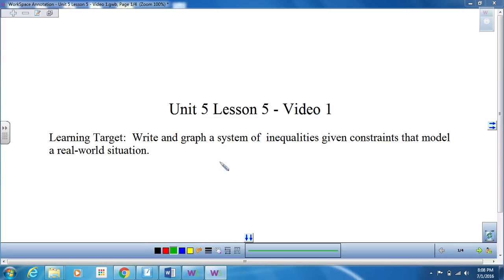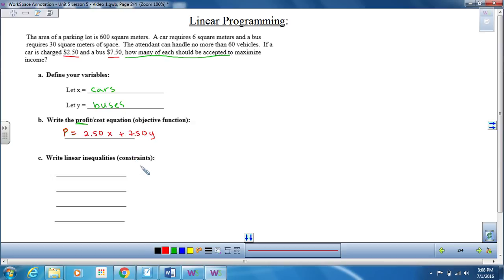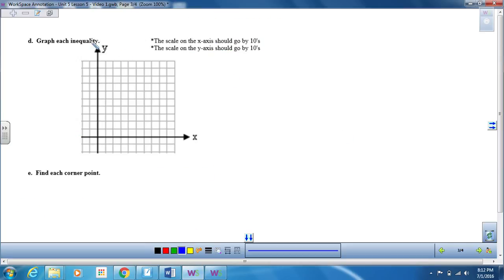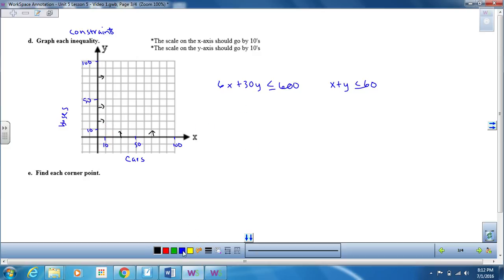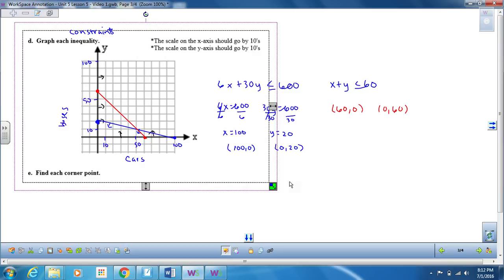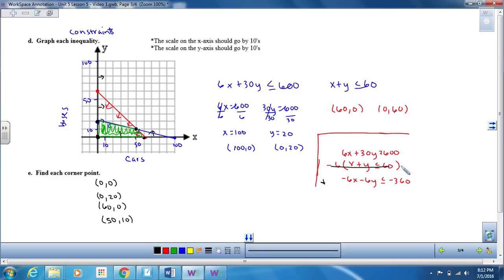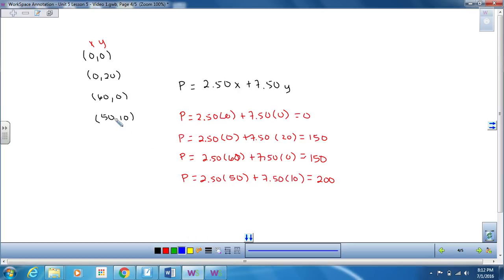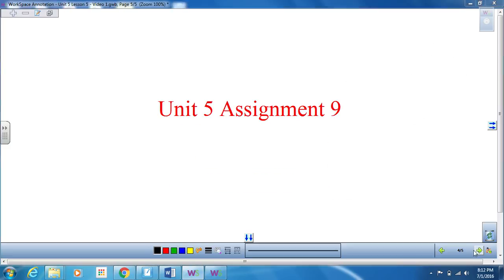Mrs. Cecil's Unit 5 Lesson 5 Video 1